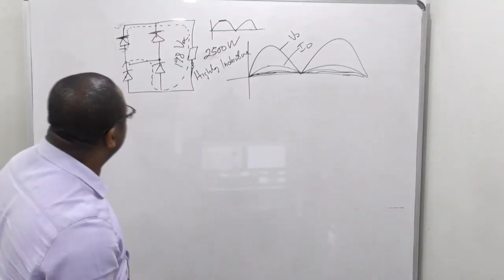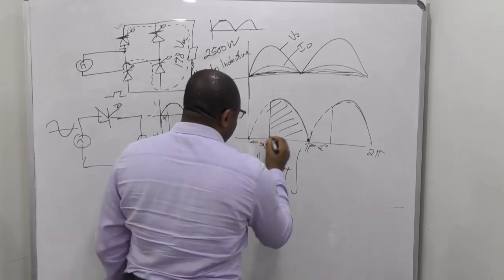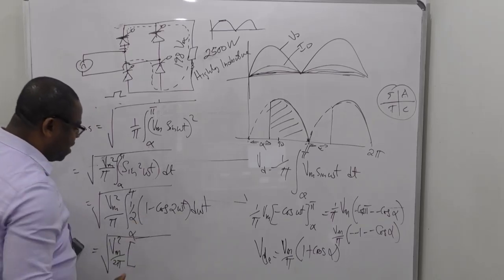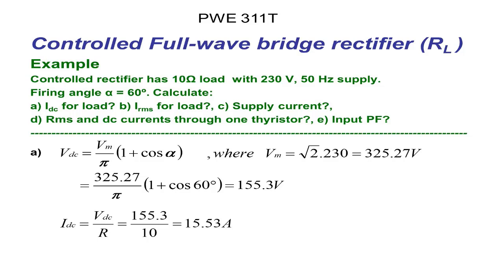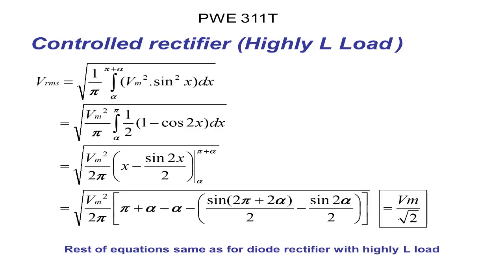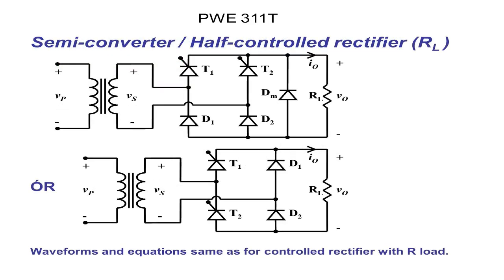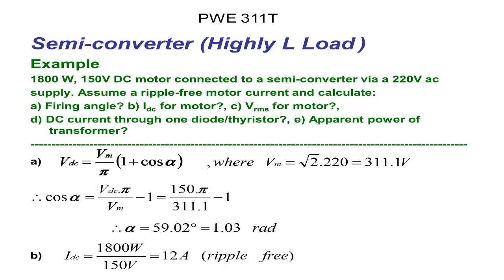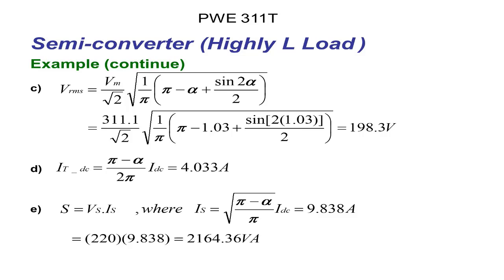2 1 2 Controlled Rectifier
This section covers controlled rectifier